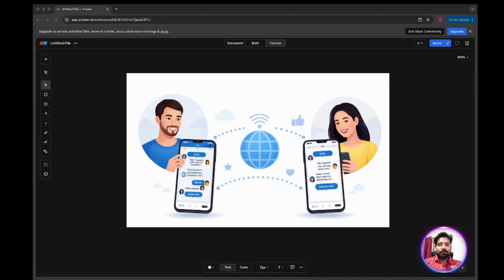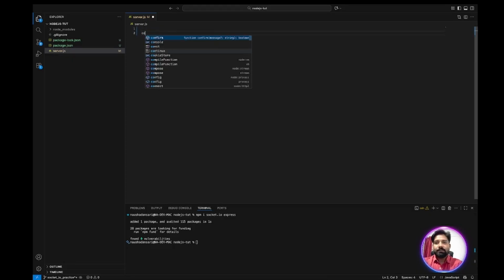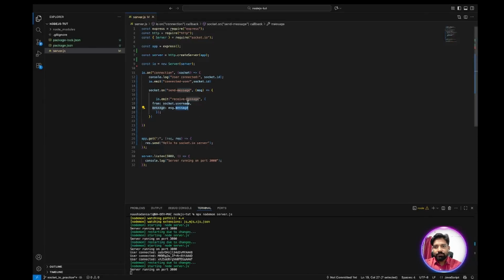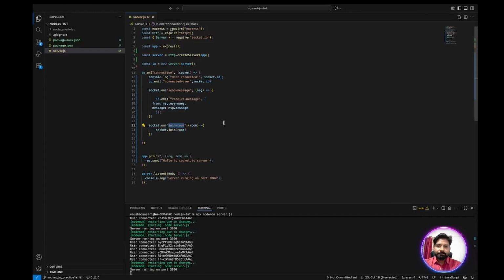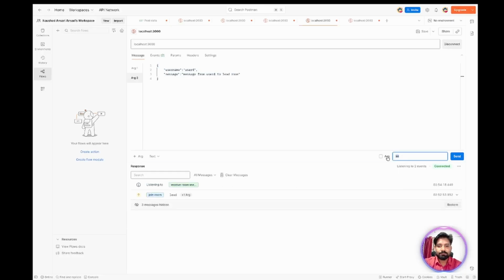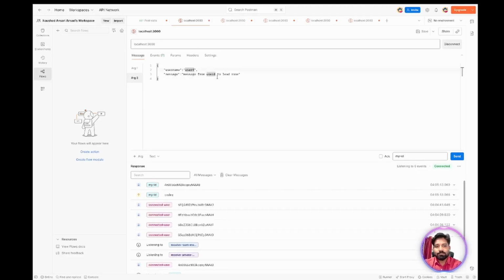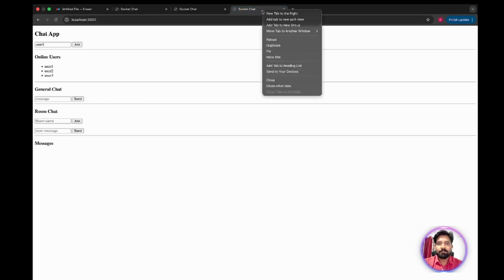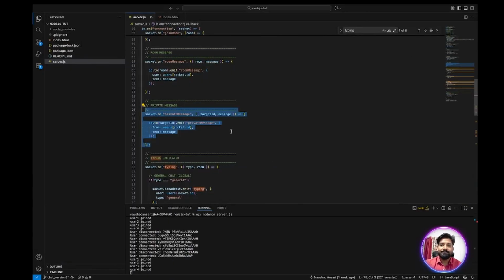WebSocket Explained | Real-Time Communication in Node.js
Want to understand real-time communication in web applications?
In this video, we break down HTTP vs WebSocket in the simplest way possible using real-world examples 🚀

This is a must-watch for backend developers working with Node.js, Express, and chat applications.